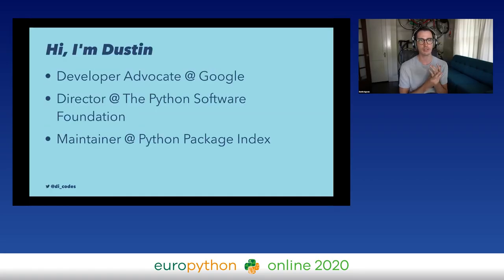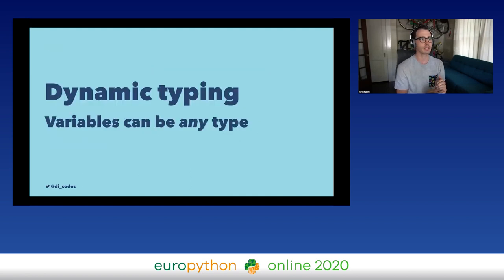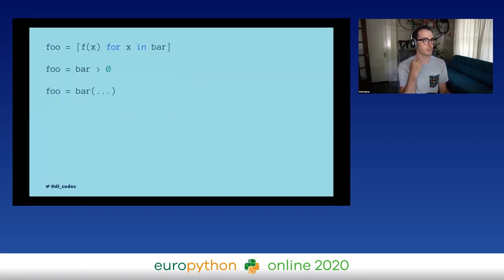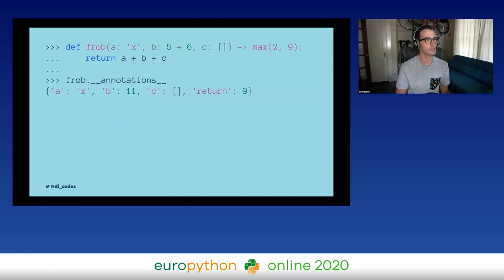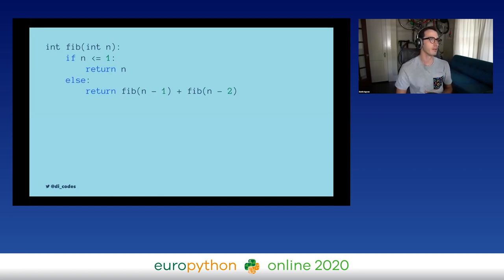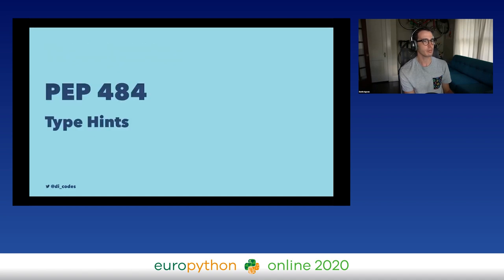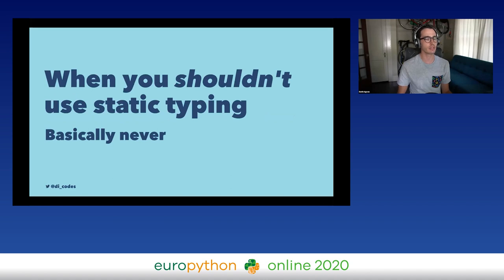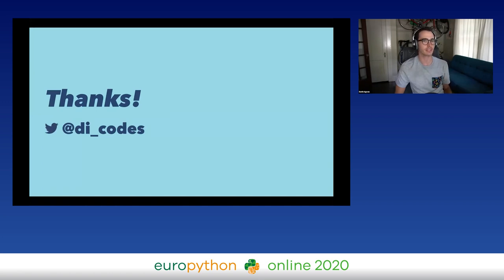Dustin Ingram - Static Typing in Python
"Static Typing in Python
EuroPython 2020 - Talk - 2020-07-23 - Microsoft
Online

By Dustin Ingram

Python is well-known as a programming language without static types. This means that you don’t need to say what a given variable will hold, or whether your function will return a string or an integer (or sometimes one, and sometimes another!). This has historically made Python a very flexible and beginner-friendly language.

In this talk, we’ll discuss the advantages and disadvantages to a static type system, as well as recent efforts to introduce static typing to Python via optional “type hints” and various tools to aid in adding types to Python code. We’ll see what this means for Python, for Python programmers, and what the future has in store for Python’s type system.